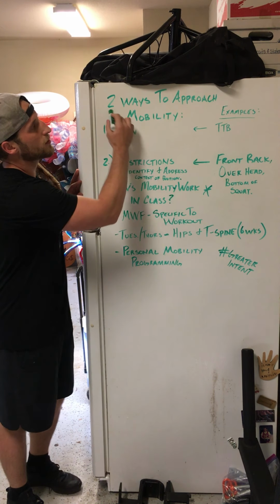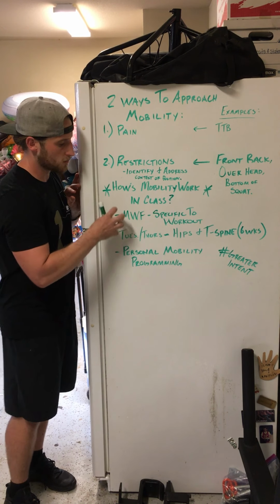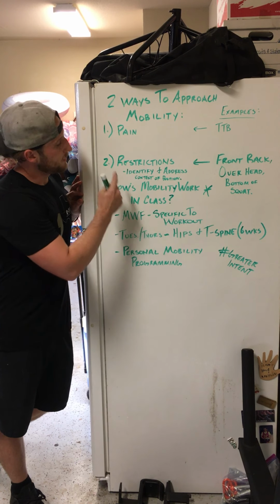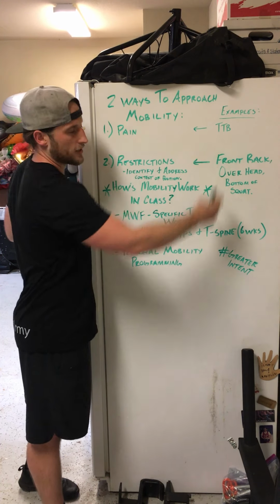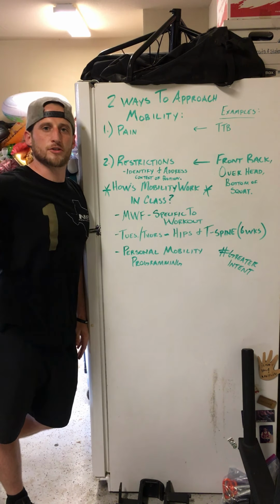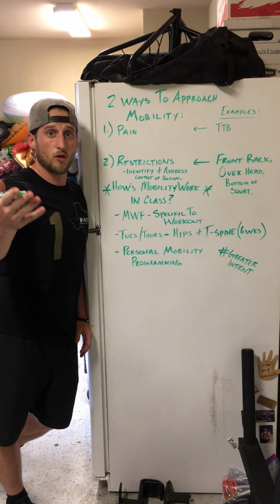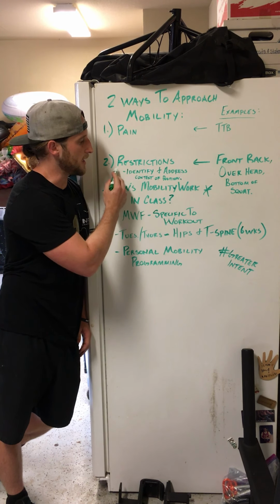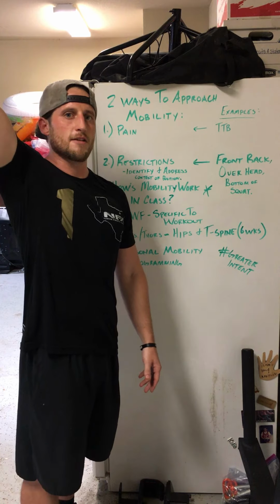Approach To Mobility